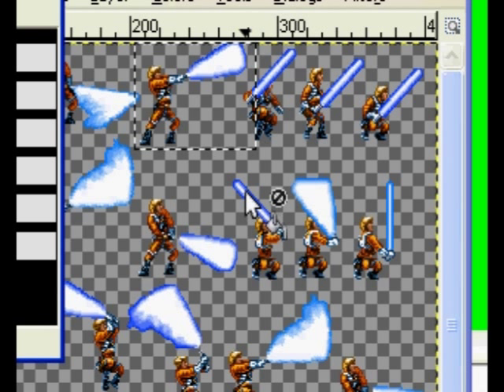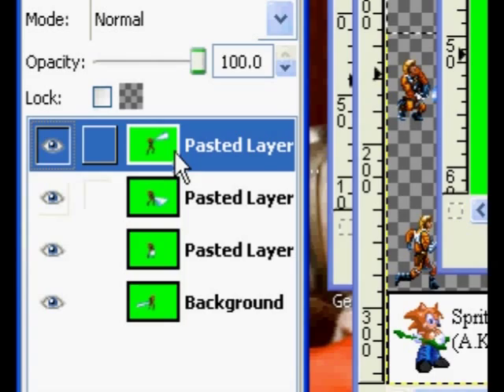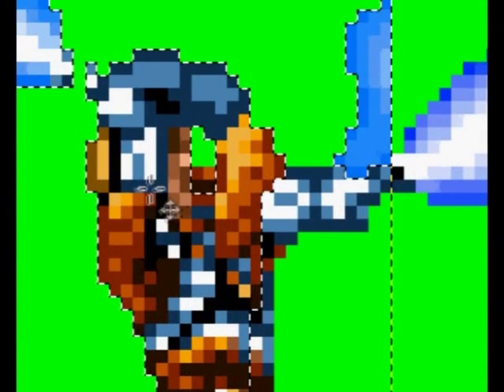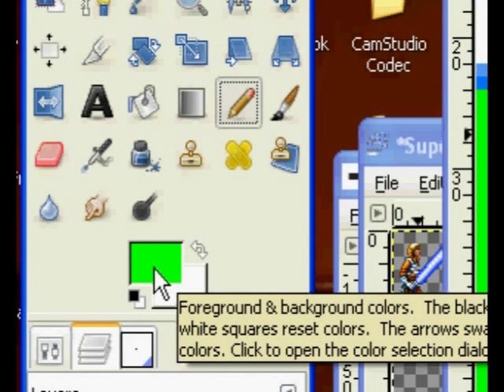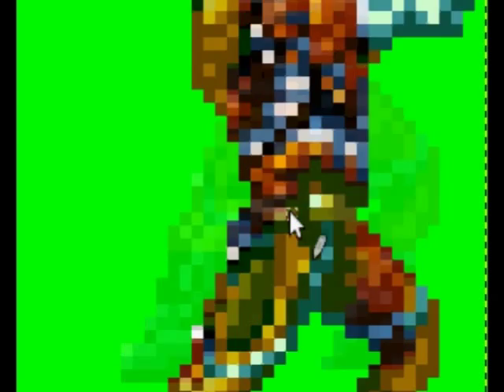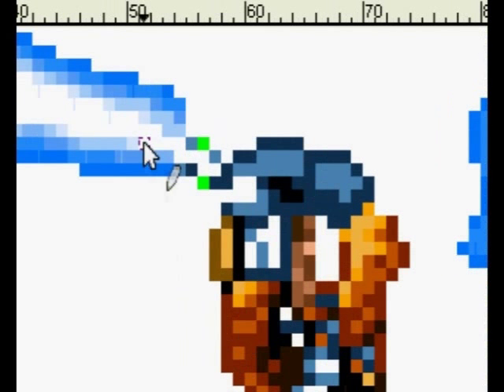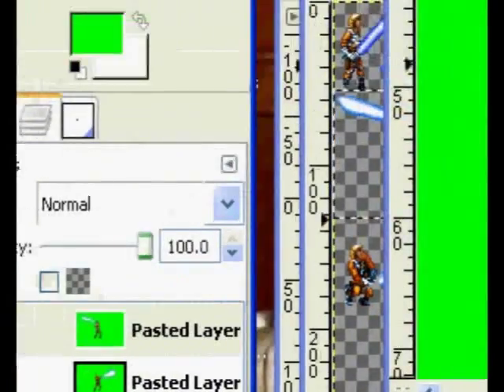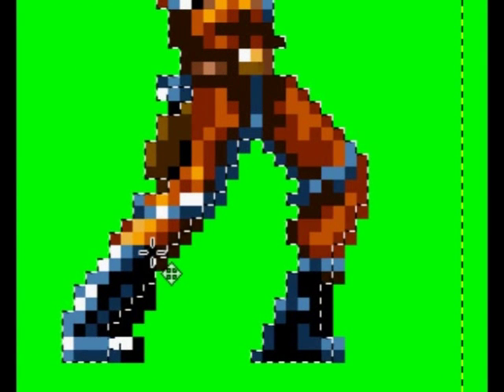How to Turn a Sprite Sheet into an Animated GIF for Videos Pt 1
Finishing up the process of creating a full animation with GIMP, I upload it into Sony Vegas Pro 8 to show you why I used green backgrounds instead of making them transparent.